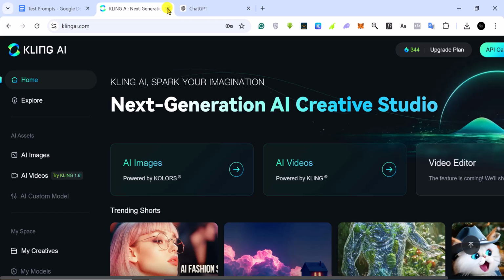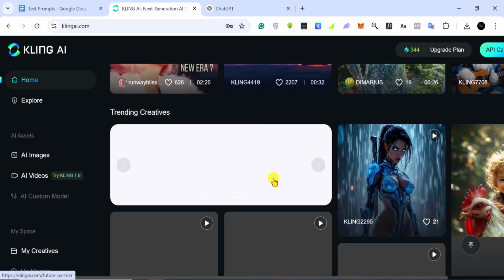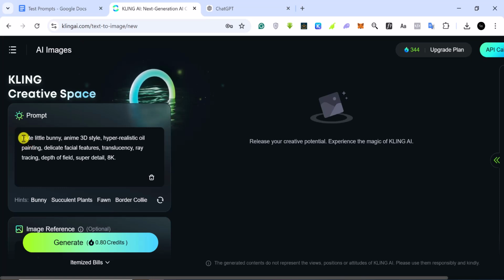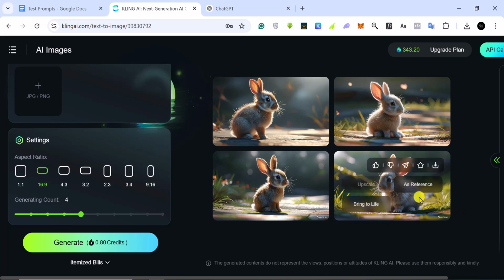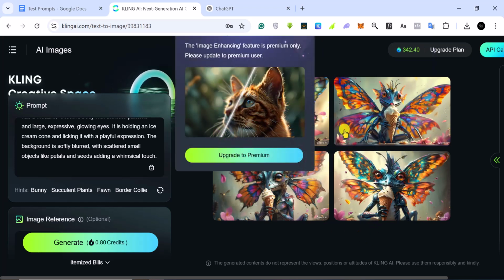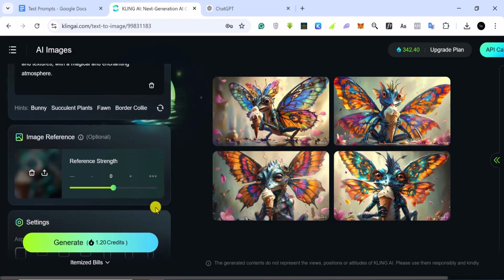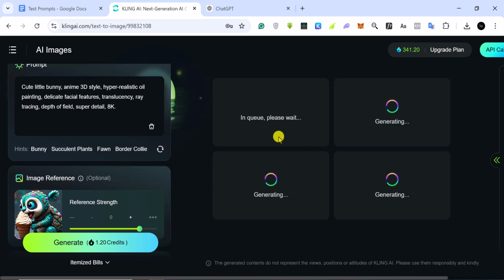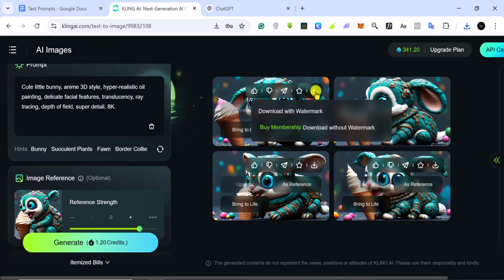Create FREE Unlimited Images with this AI Image Generator.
Watch how I use kLING AI to create FREE unlimited images effortlessly with this powerful AI image generator. Watch as I explore its features and show you how to turn your ideas into stunning visuals for any project.